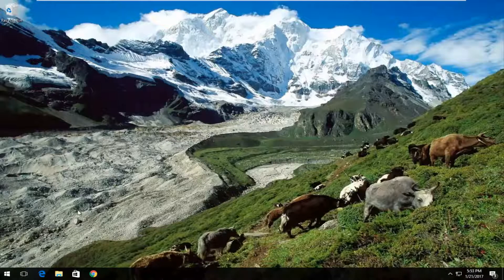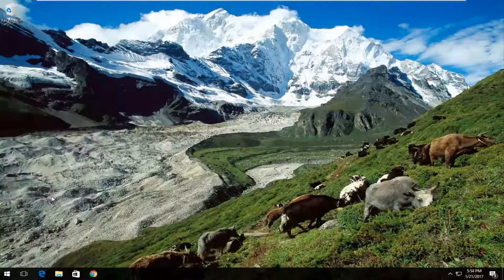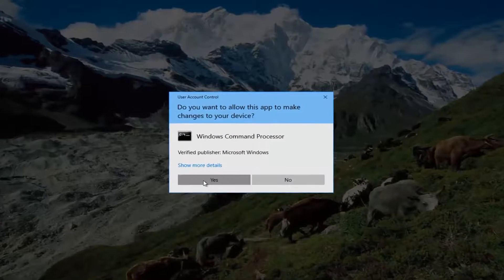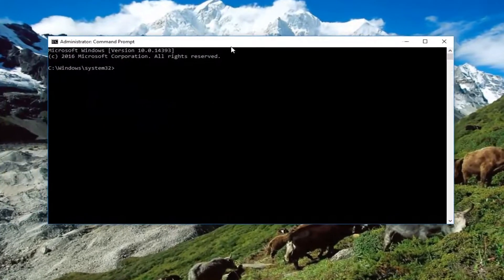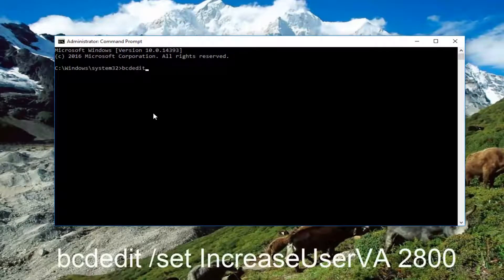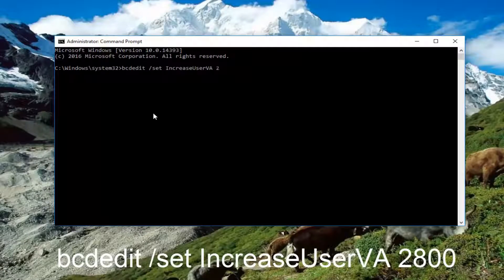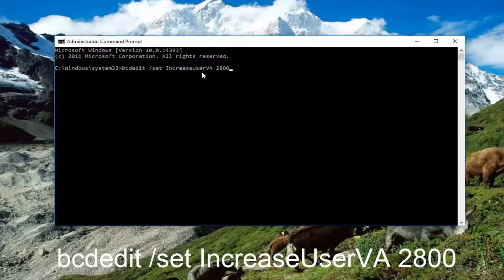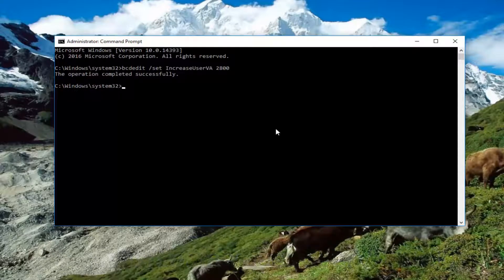Microsoft Visual C++ Runtime Library Error in Windows 10/11 [Fixed]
Microsoft keeps releasing updates for Windows 10 quite often, and we must install the latest updates for the OS to that it keeps functioning perfectly. However, users are facing this fairly new error after they restart the OS or shutdown. It shows a message that says “This application has requested the runtime to terminate it in an unusual way“.

This is Microsoft Visual C++ Runtime Library error that usually comes up if you have recently moved to Windows 10 and installed the latest updates. The best part is, this issue can be fixed and you can continue using your Windows 10 PC, normally. Here’s how you can fix the error.

The Microsoft Visual C++ Runtime Library Error Windows 10 may occur randomly depending on the situation and what application causes it to happen. Any software or application that uses the C++ Runtime Library may cause the error if the software itself is corrupted or due to faulty Visual C++ Runtime Library.

Some Windows 10 users and a few Windows 8 users have reported an error involving Microsoft Visual C ++ Runtime Library. When Windows Explorer is opened, a runtime error occurred randomly. This issue is caused by a faulty Visual C++ Runtime Library or certain applications which use the Runtime. To fix this issue, we’ll reinstall Visual C++ Runtime, run Windows updates, root out the culprit applications.

Well, if you upgraded recently to Windows 10 and you installed the latest updates, seemingly everything works well in Windows 10.

However, after a reboot of the operating system or shutdown, you may be prompted by a Microsoft Visual C++ runtime library window with a message saying that This application has requested the runtime to terminate it in an unusual way.